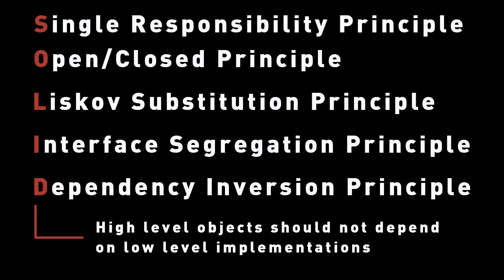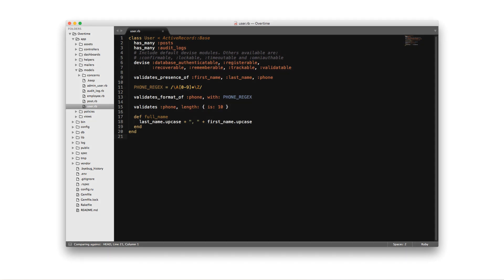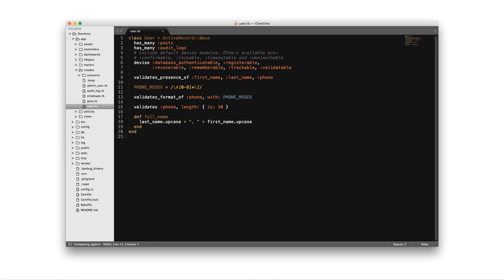OOP Design Principles: Dependency Inversion Principle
In this final video in the SOLID Development series we'll walk through the dependency inversion principle that promotes class reuse and abstraction. Show notes